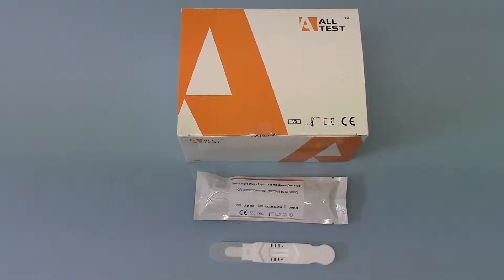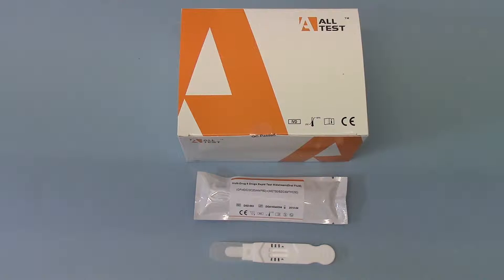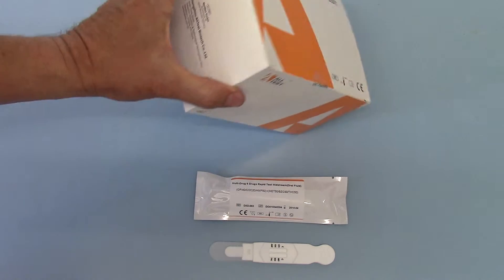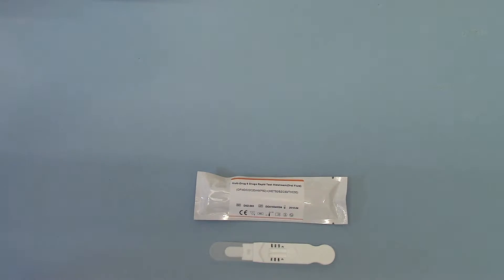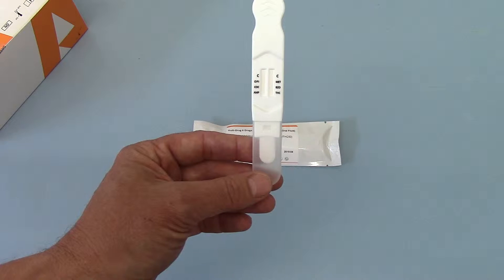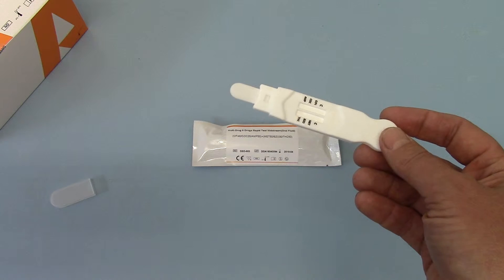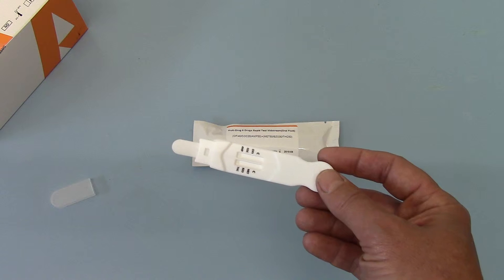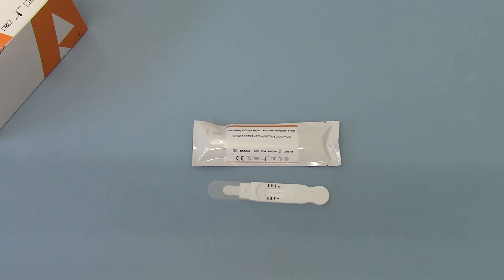UK Drug Testing 6 drug Direct saliva Drug testing kits DSD-863 Instructions and user guide part 1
In this product presentation video we demonstrate the new 6 drug direct saliva design saliva drug test kit supplied by UKDrugTesting and manufactured by ALLTEST. This new design is the simplest to complete saliva drug test available, avoiding saliva handling or transfer. This saliva drug test allows highly accurate easy fast reliable saliva drug screening and is ideal for self testing, healthcare and workplace drug screening. information on drug testing issues, products and instructions provided